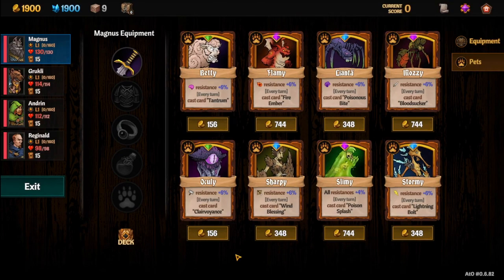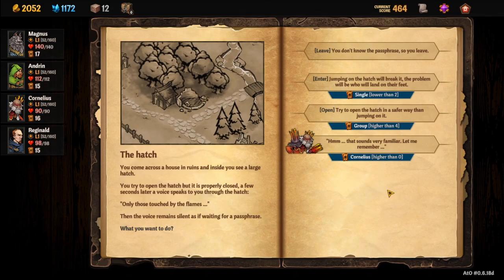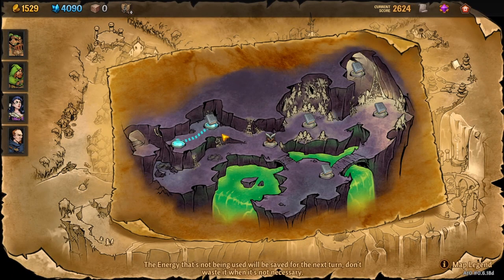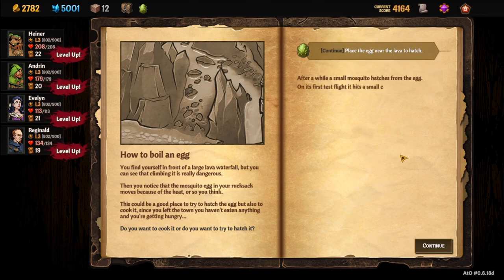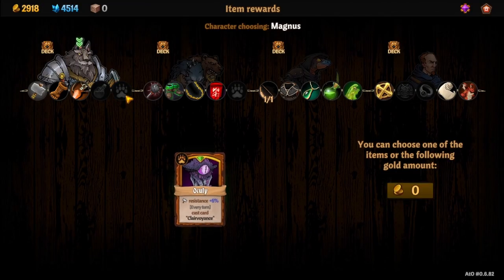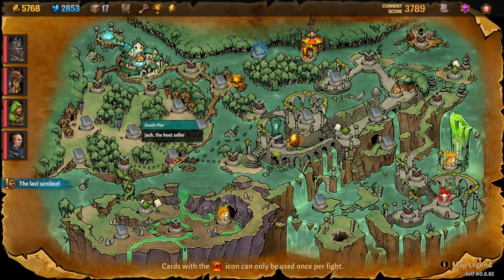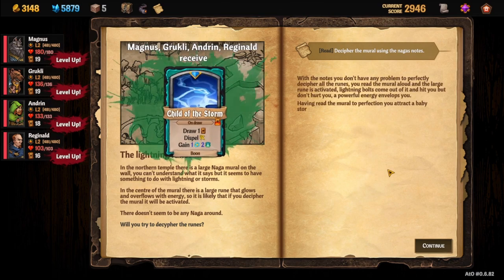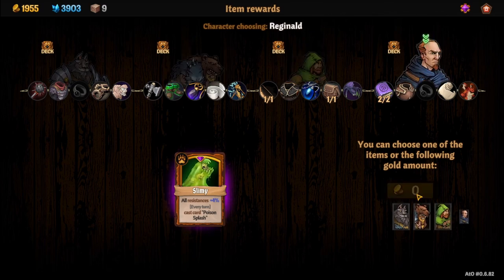Across The Obelisk Pet Unlock Guide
Complete step by step guide to unlocking all eight pets in Across The Obelisk! If you're looking for a particular pet use the timestamps to skip to the relevant section!
Timestamps-
0:00 - Intro
0:20 - Betty
1:44 - Flamy
4:03 - Lianta
5:35 - Mozzy
7:15 - Oculy
9:01 - Sharpy
11:52 - Stormy
13:34 - Slimy